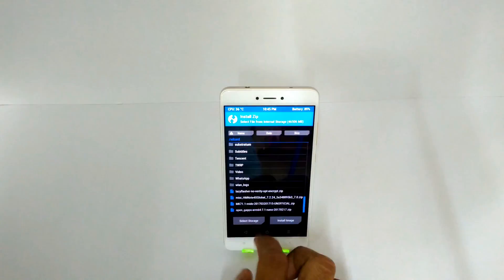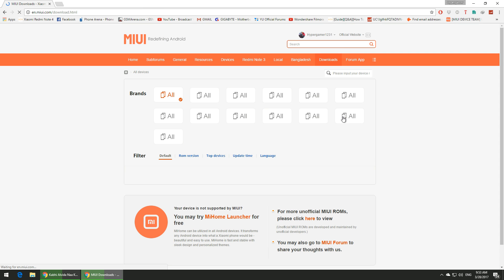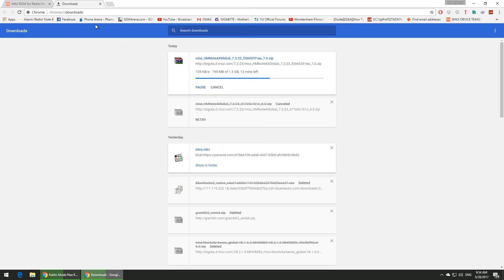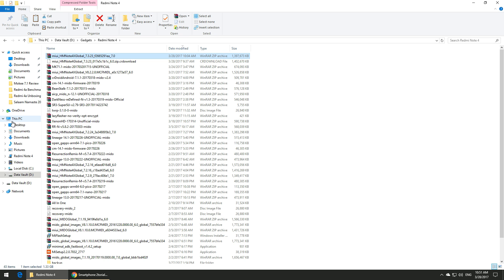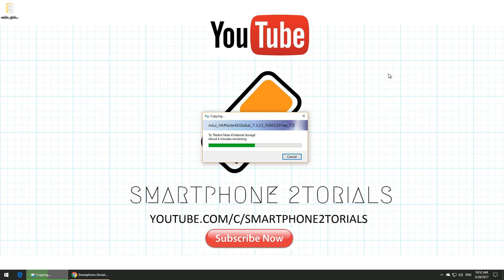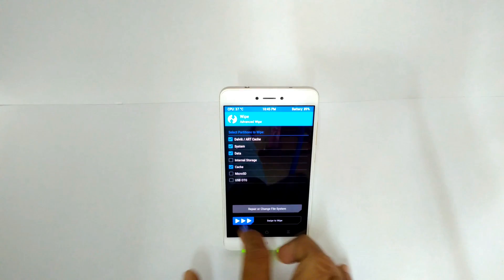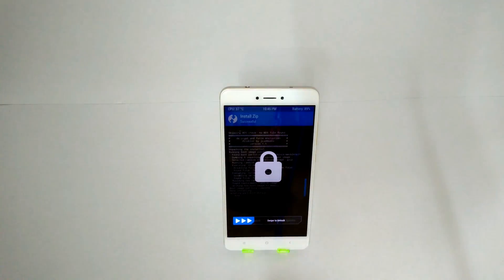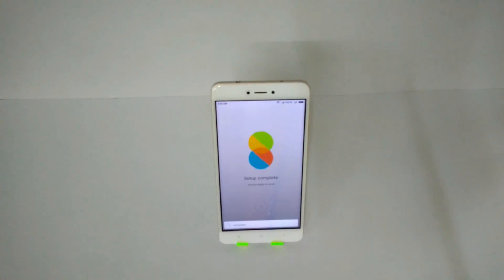Guide - Install Stock Rom On Any Xiaomi Device Using TWRP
Redmi Note 4
Oneplus 5t (64)
Oneplus 5t (128)